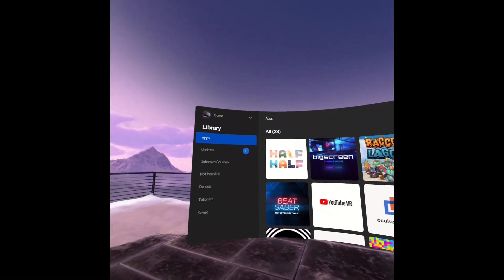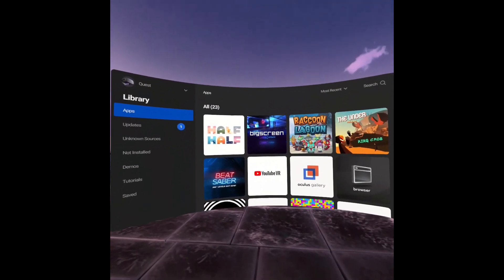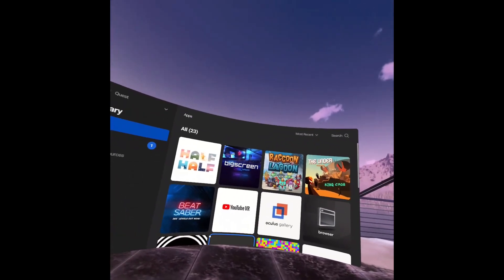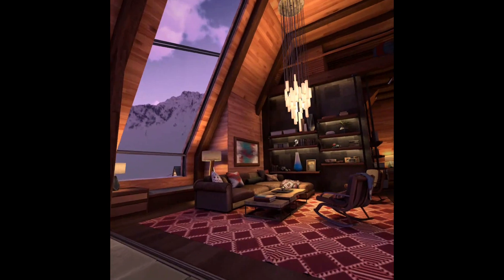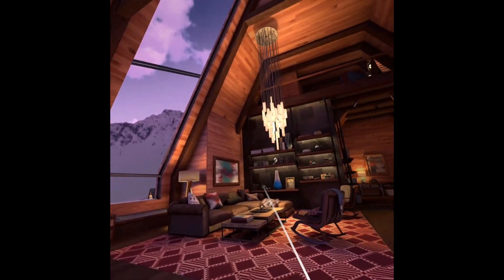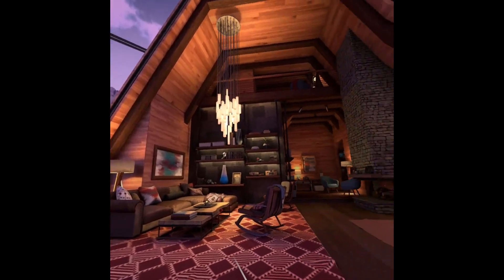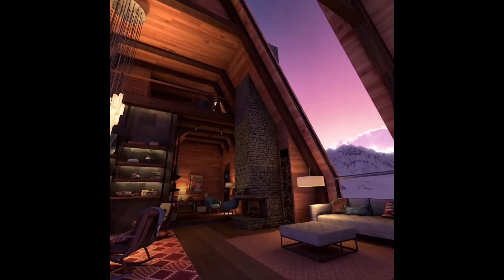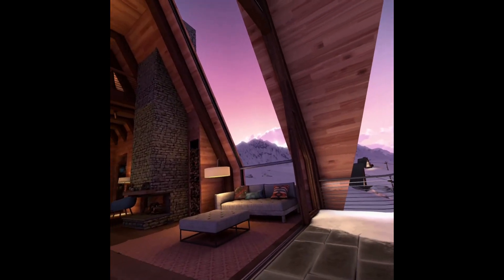I Went to a Winter Lodge on my Quest! | New "Winter Lodge" Oculus Quest Environment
New Oculus Quest 3D Environment  | Winter Lodge

Oculus Quest just got a new environment out of nowhere! It's called "Winter Lodge" and appears to be a ski resort cabin with a cozy fireplace and lots of beautiful seating areas.

I hope we can explore these environments finally in Facebook Horizons, because that would be incredible!

Here, I give my first impressions of the game. Also, I am doing a giveaway of ten SteamVR BearHammer game codes!

If you're looking to buy an Oculus Quest or Oculus Link cable from Amazon and would like to support the channel, please feel free to use my affiliate links at no cost to you.

Oculus Quest 64gb
Oculus Quest 128gb
Official Oculus Link Cable